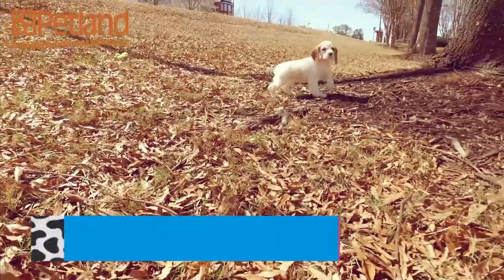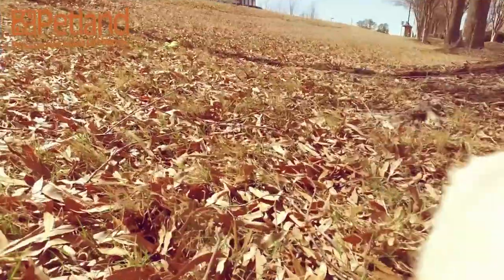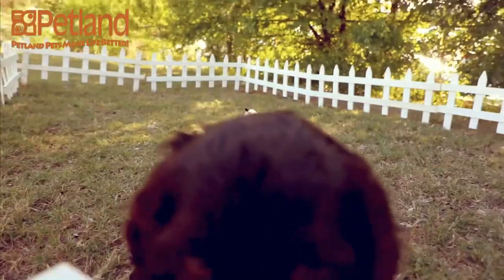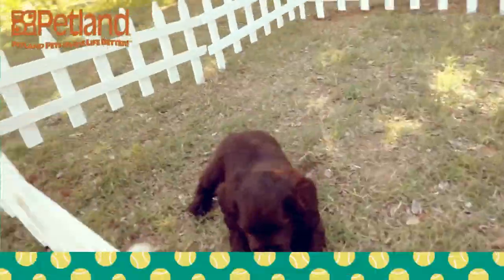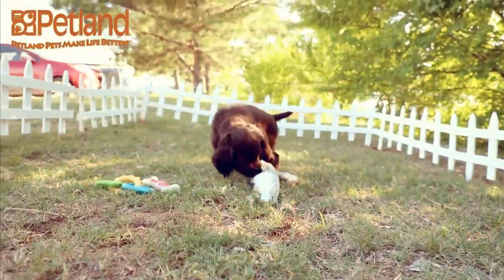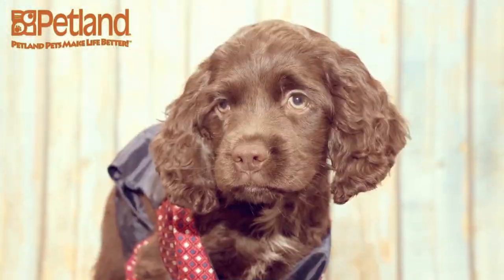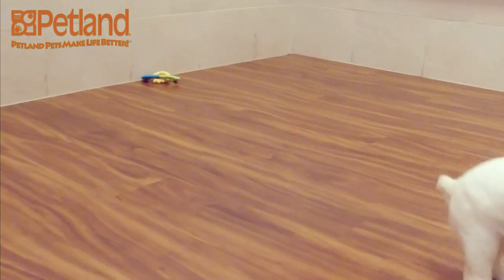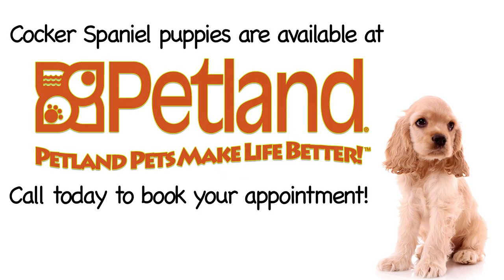Cocker Spaniel Puppies | Fun Facts & Personality Traits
Is the Cocker Spaniel the right breed for you?

 The Cocker Spaniel is a beautiful dog breed by all definitions. This dog is absolute eye candy and its cheerful disposition only endears it further. Dog parents who have cocker spaniels among their flock claim that going home to its cute face and soft barks highlight their day. This breed is an excellent companion which finds happiness in giving happiness to all. Cocker spaniels are an absolute treat to the household and on the plus size, they could fit into your purse. Discover more about our Cocker Spaniel puppies for sale below!

First off, ‘Spaniel’ is Spanish for ‘Spanish Dog’, hence the cocker spaniel is believed to be a descendant of the Spaniel family. This elite dog family was split into the 1800s and spaniels from then off could either be companions or hunting dogs.

These hunting dogs were further split based on terrain, hence the creation of water spaniels and land spaniels. Now, the Cocker Spaniel belonged to the land spaniels.

Their name had even originated due to the breed’s woodcock hunting skills. However, a lot of years went by and more people grew to love the purebred, some even used them as show dogs. the Cocker Spaniel was finally AKC recognized in 1946.

If you’re looking for an aggressive watchdog, the cocker spaniel isn’t the right pick for you. This breed is very sweet, affectionate and calm. Cocker spaniels are also very playful and they enjoy different activities.

They are incredibly sensitive and are born cuddly, hence they will not thrive in harsh conditions or treatments. However, early socialization is needed for this breed so as to be aware of all the elements in his surroundings.

They are smart breeds and are always alert too. All you need is to train him early while being sensitive to his sensitivities and you’ll have yourself a great Cocker Spaniel.

As earlier stated, Cocker Spaniels cannot thrive in an environment of abuse or harsh treatments on it. Being of farmland descent, this dog breed adapts really well to apartment living. They can handle both cold and hot weather extremities without a fuss.

However, if you live close to a park or if you have a yard, do take them out to it and only remove the leash when he’s in a controlled environment as cocker spaniels have a high potential for wanderlust.

Cocker spaniels do not have an overly large appetite for exercise. They prefer cuddling up with their humans. However, a walk to the park or a casual run can be fine for this breed, nothing too intensive.

Their playfulness makes peaks their energy levels hence you may need to play with them a while. It’s important to add that your cocker spaniel will chase after small prey as their prey drive is very high because of their hunting dog heritage.

However, cocker spaniels are easy to train hence exercise shouldn’t be a problem.

Cocker spaniels are known to be fairly draining to groom. However, most owners indulge the services of a professional when the need arises. Grooming a cocker spaniel is fairly expensive but the great news is that it’s only needed every 6-8 weeks.

The price is high because a lot of time is invested into the bathing, brushing, and trimming of the breed’s fur alongside nail trimming. However, owners can brush daily to keep the fur tangle-free.

The cocker spaniel is cute and its fur contributes most of its endearing looks, hence, if you’re more of a frugal owner then this breed isn’t for you.

Petland St. Louis